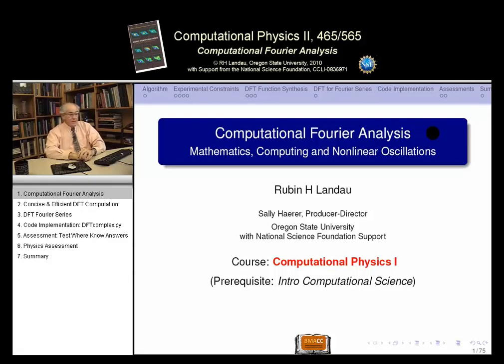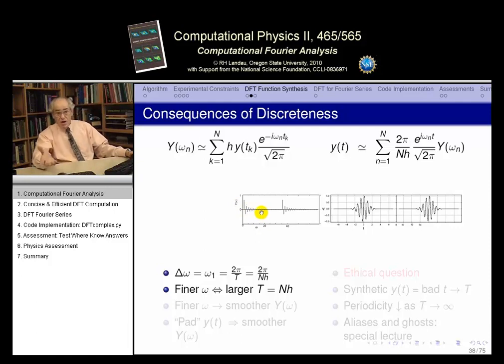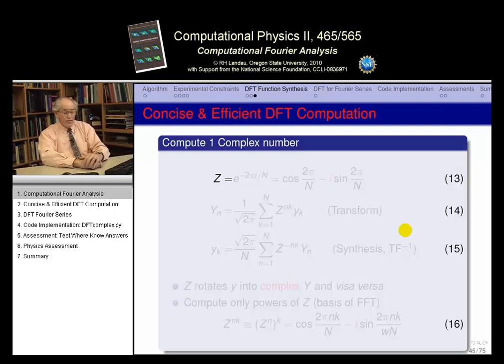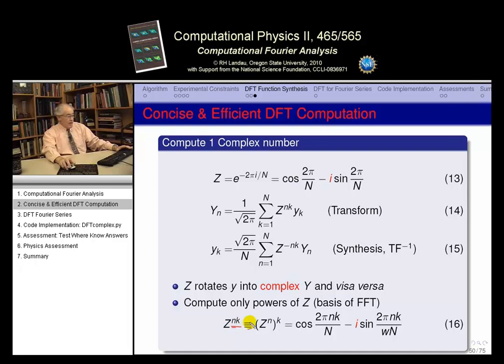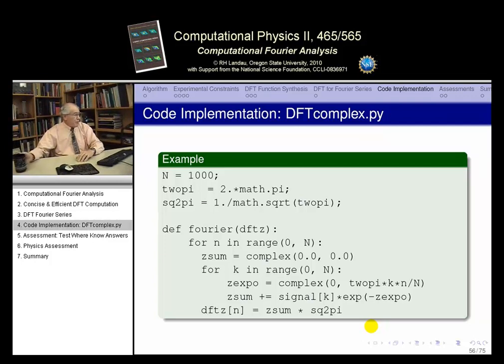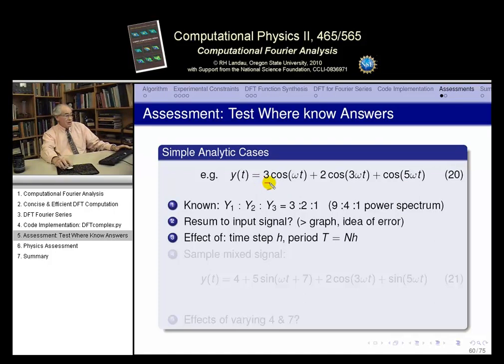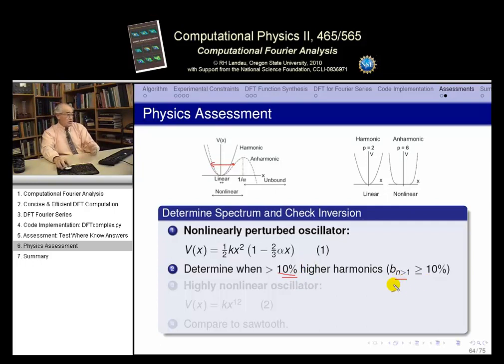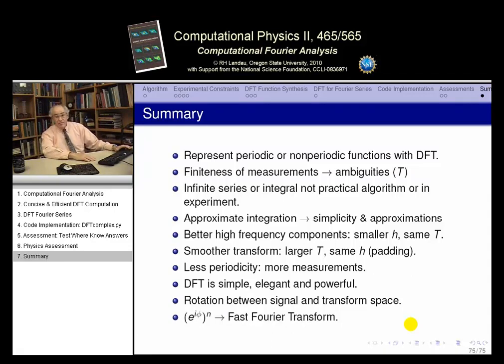9.3 Discrete Fourier Transforms II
The second lecture on discrete (computational) Fourier transforms. Examples of nonlinear oscillations are discussed.

This is just one of 61 Lectures covering a full one-year Course in Computational Physics previously taught by Rubin Landau at Oregon State University. (The number refers to the chapter and section in reference 1 below.) There are video modules (Flash), slides, codes, quizzes, and all the lectures at: